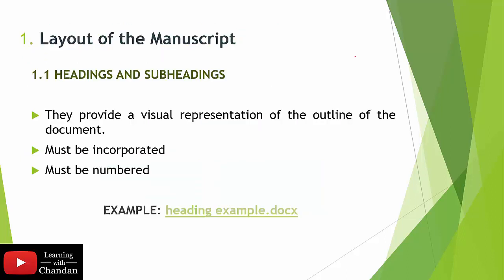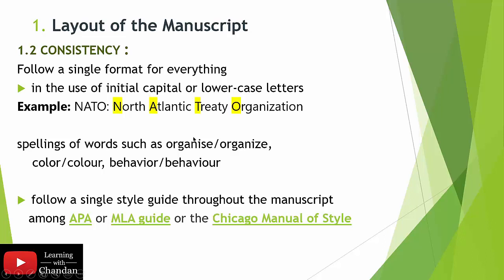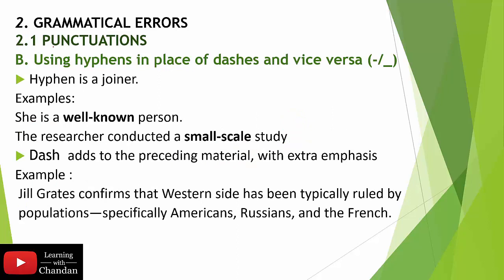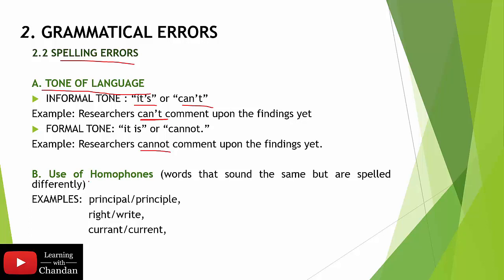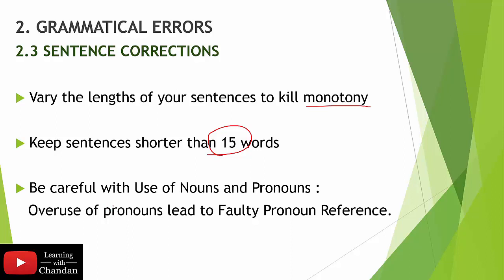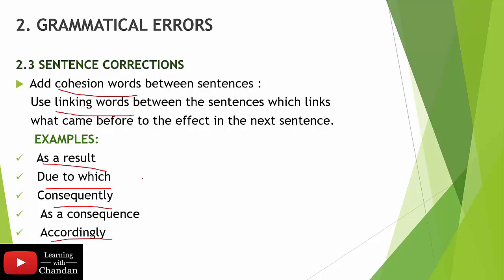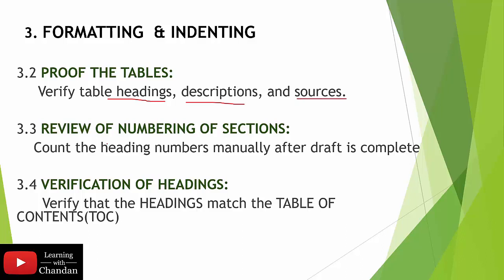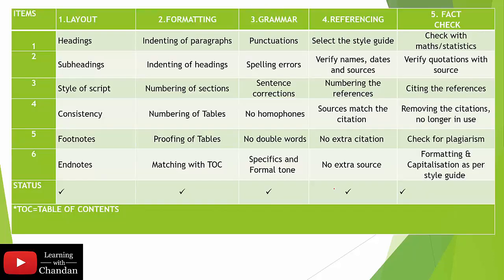Things to check while proofreading | Generic Contents to check for proofreading - Dr. Smriti Ahuja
Today’s video will cover basic contents to check for proofreading the research manuscripts.
This video will help research scholars to create their own handy checklist for generic elements to be reviewed and corrected while proofreading.

Research and Development Help Video Series

Why is Proof-Reading Important for Research Manuscript? | Need for Proof-Reading a Manuscript – Dr. Smriti Ahuja- Learning with Chandan

English for research paper writing,
English for research publication purposes,
English research methodology,
How to proof read your paper,
What is proof reading,
English for research,
Proof reading research paper,
Important tips for research paper proof read,
Proof read your research paper,
Paper proof reading,
Academic research proof read,
Proof reading services
Proofreading and editing,
Difference between proofreading and editing,
Proofreading and editing tips,
Editing v/s proofreading,
Proofreading tips,
Research paper editing,
Proofreading,
Editing

About me:
Learning with Chandan is an initiative of providing free knowledge in an simple and lucid manner, in simple language.